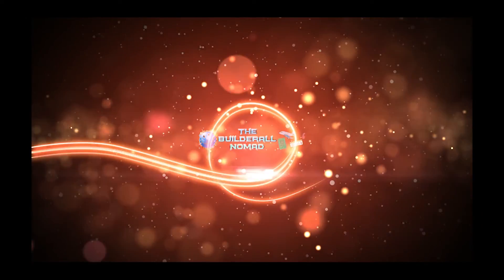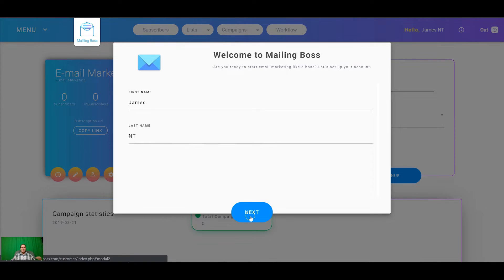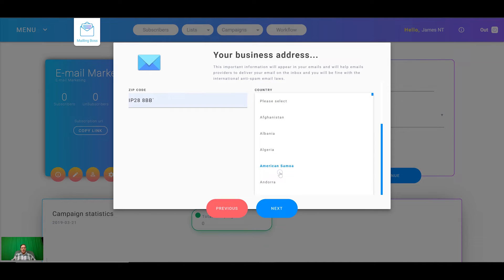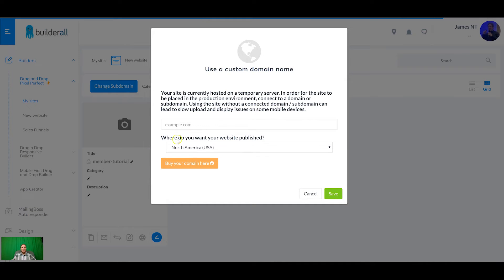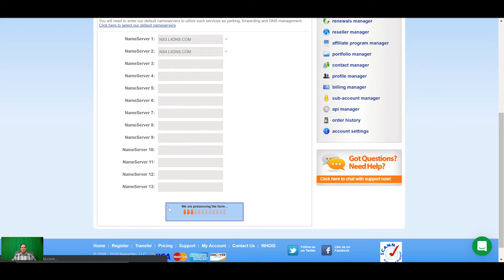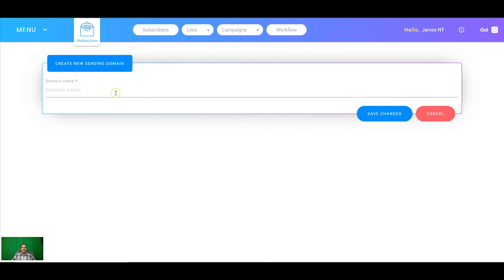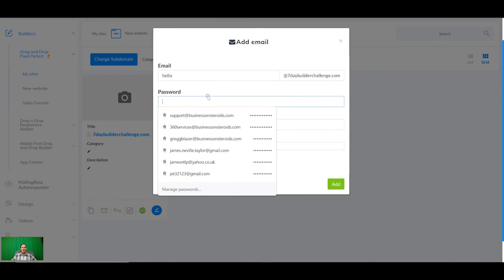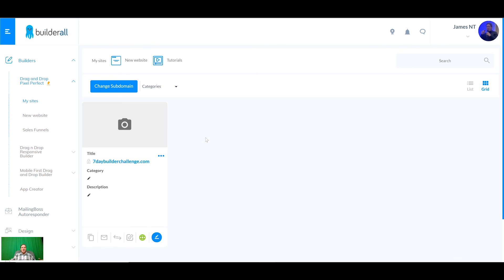How To Get Started With Builderall 2019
In this video, I will show you how to get started with Builderall 2019.

Start your 7 day trial here and follow along for free!

This video is the beginning of a 7 day training series for Builderall 2019

I will go through all the steps needed to build a strong online presence, from basic domain set up all the way to automation, social media setup and outsourcing.

builderall is awesome and I hope you enjoy my Builderall review.

I will be making another builderall tutorial very soon and building a builderall funnel. The builderall usa Youtube channel is full of awesome builderall tutorials, but I am structuring these to help you build your builderall business

So what is builderall? I have done a builderall vs clickfunnels video a while ago where I go over the builderall compensation plan. Turns out, Builderall is a good clickfunnels alternative.

Reach out if you want a builderall demo and I will assure you that there is no builderall scam.

Keep an eye on my channel for my next builder all review and many more builderall reviews to come!

I provide full builderall training for the builderall software and builderall app. The future is builder all!